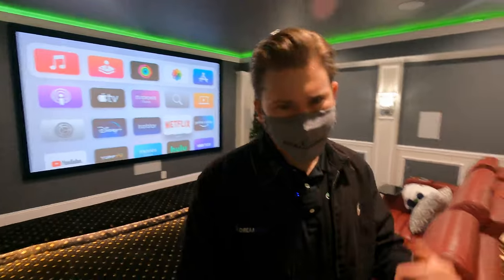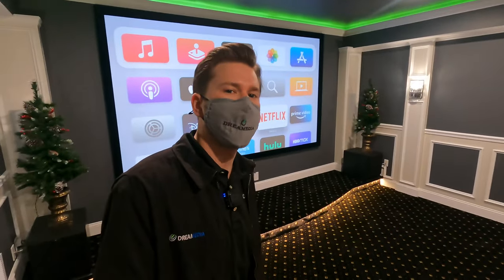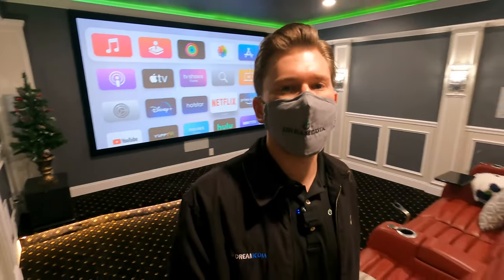Theater Room DEMO in Robinsville NJ! Dolby Atmos 7.2.4 Klipsch PRO system!